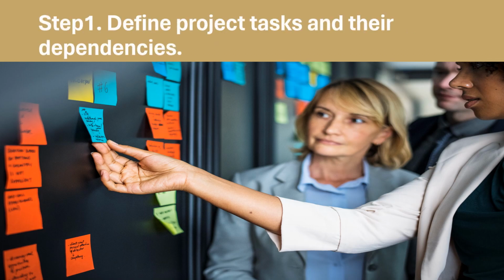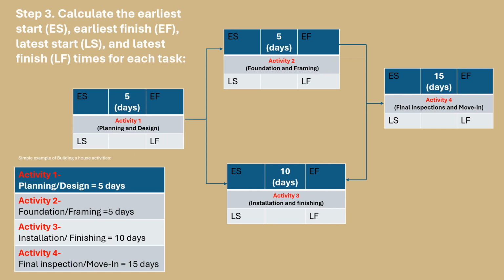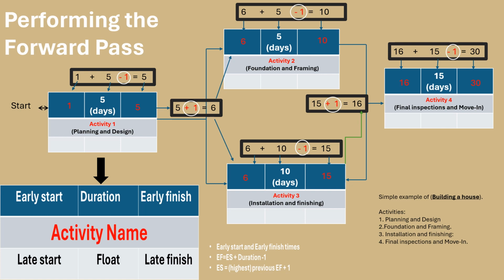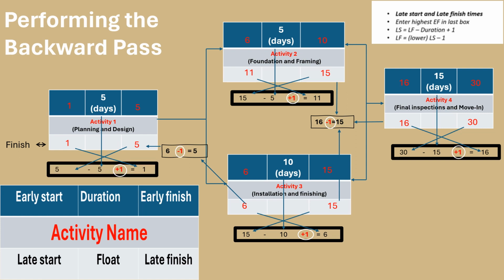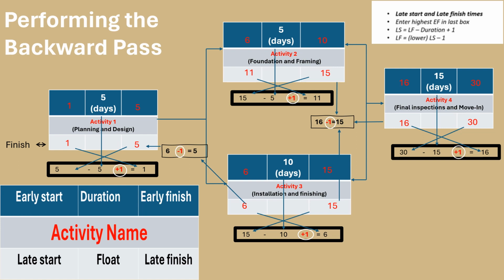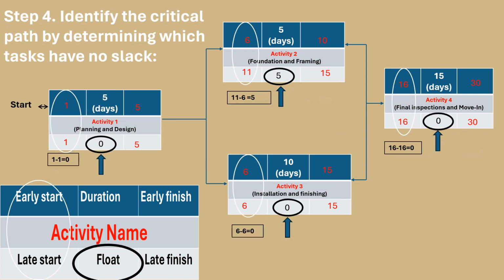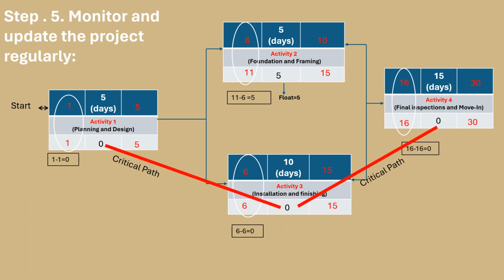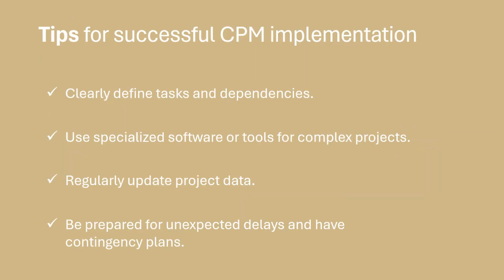Critical Path Method 2 1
Master the Critical Path Method (CPM) in Project Management with our step-by-step guide. This comprehensive video will walk you through each crucial aspect of CPM, from identifying critical tasks to optimizing project schedules. Whether you're a seasoned project manager looking to enhance your skills or a beginner eager to learn, this video will provide you with the knowledge and expertise needed to effectively utilize CPM and ensure the success of your projects."
Source:
 PMI.org; PMBOK 7th Edition, Centric Brain Design, Rich Carr